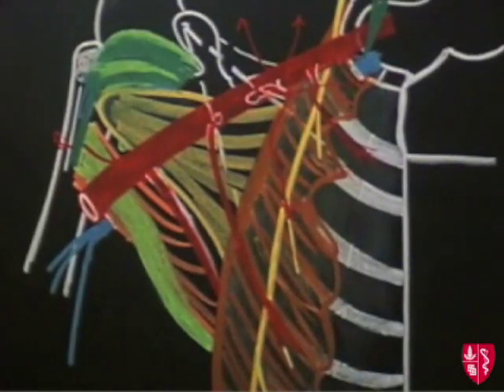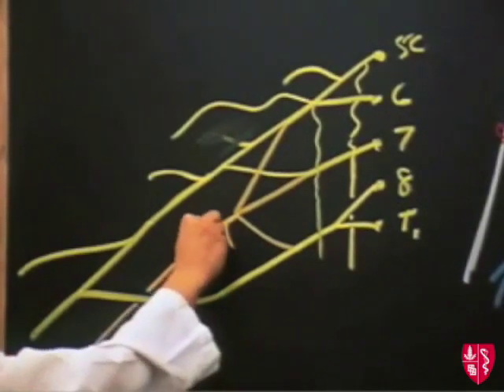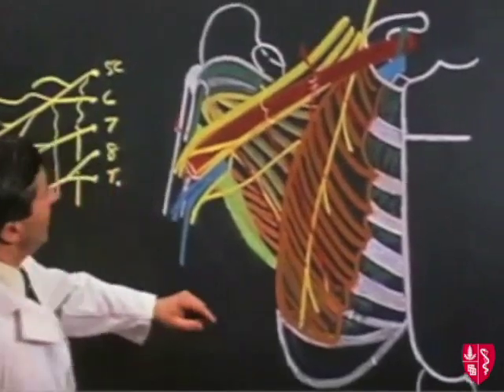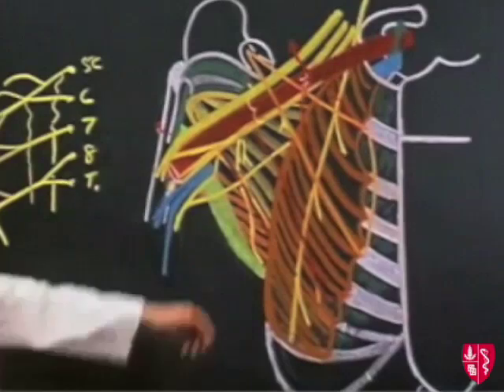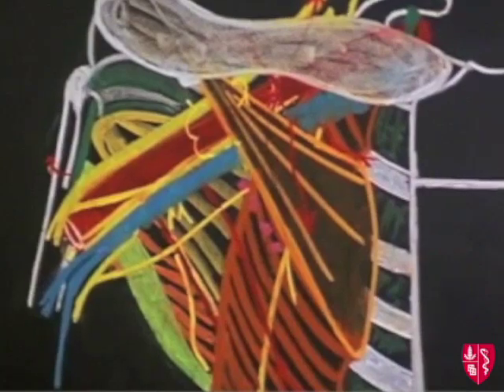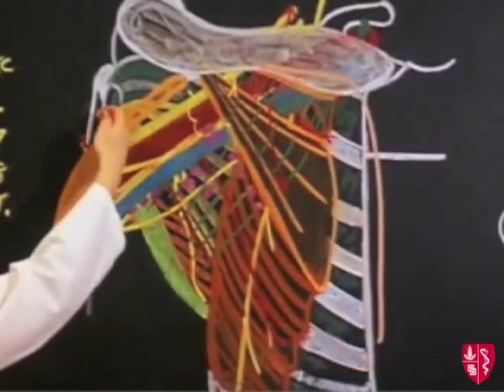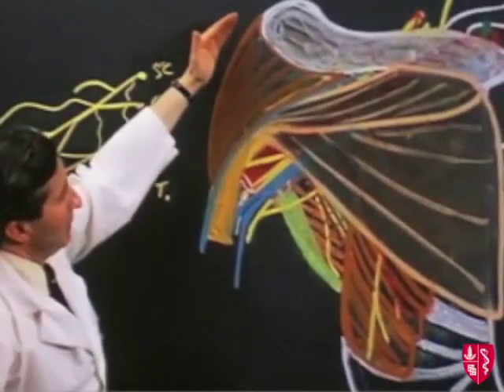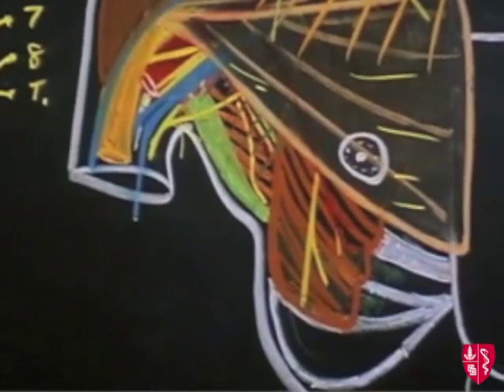Anatomy of the Breast and Axilla, Part 2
Robert Chase and Richard Snell focus on the chest and the axilla, detailing their nervous and muscular structure.